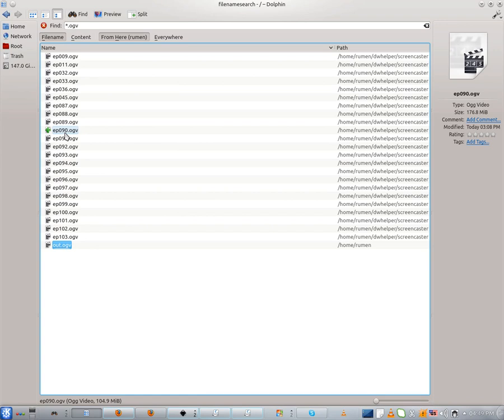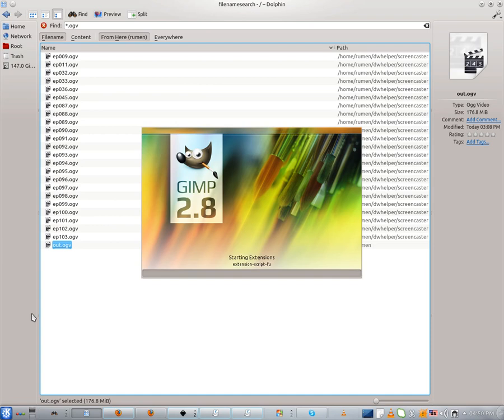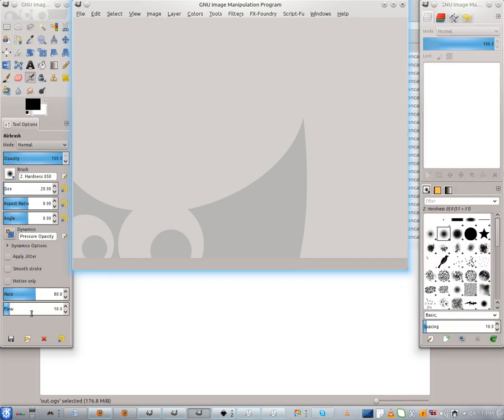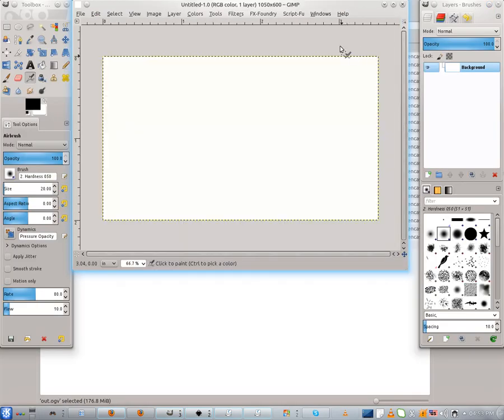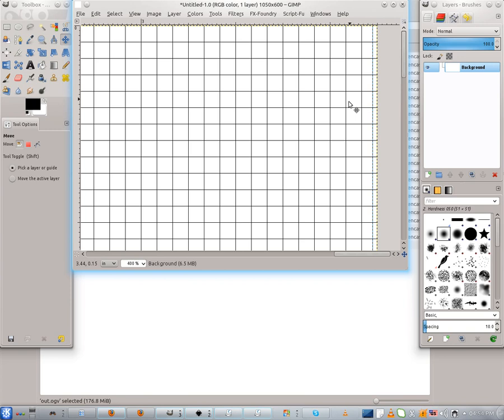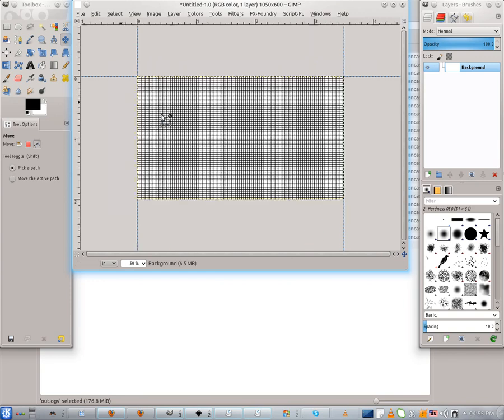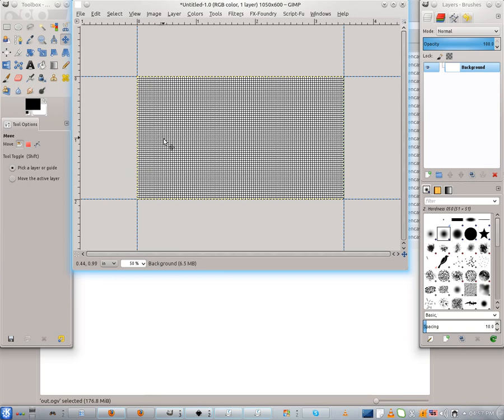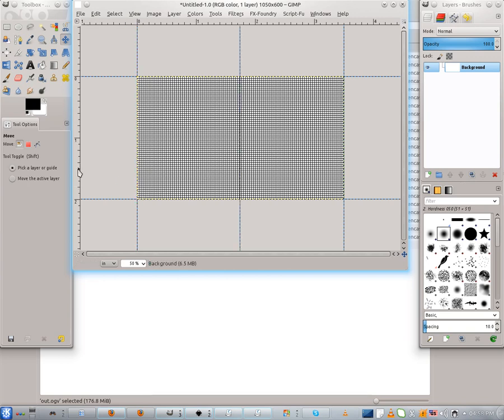business card in gimp - part one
here is how to create a business card in Gimp for linux ubuntu, windows and mac. Gimp is an open source software. Use grid and guides